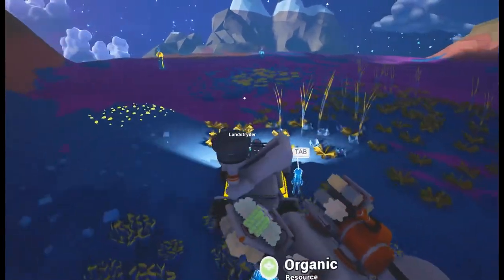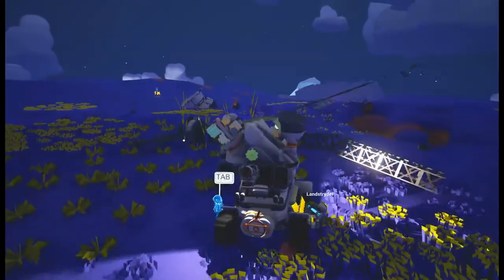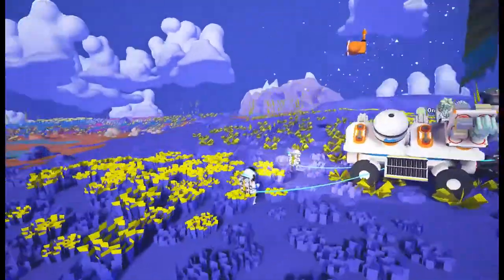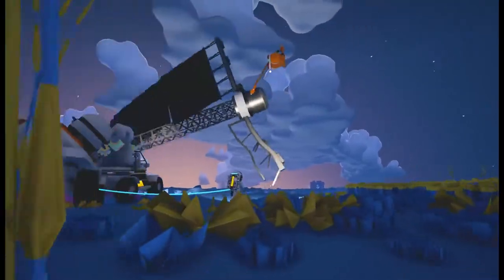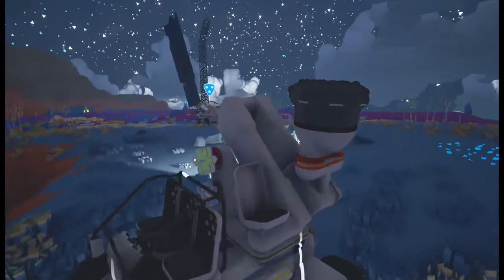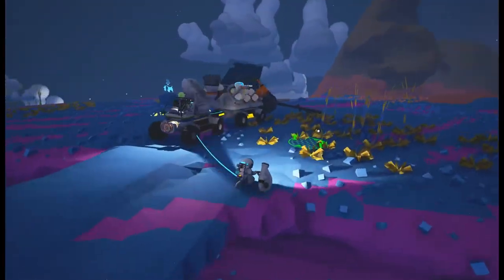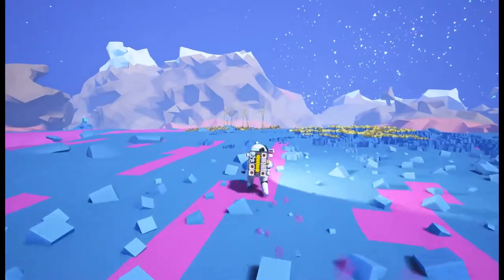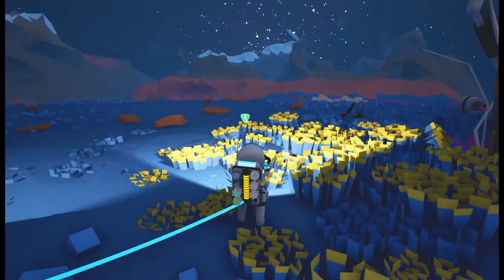Astroneer Multiplayer - 16 - Found It!!